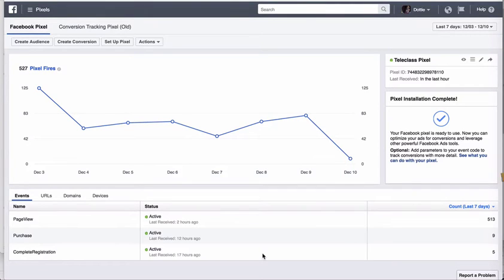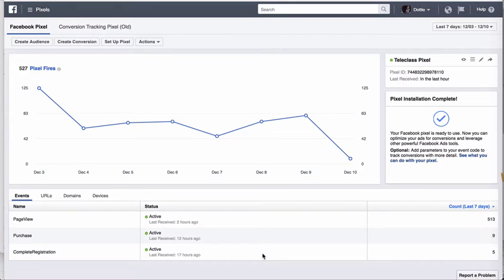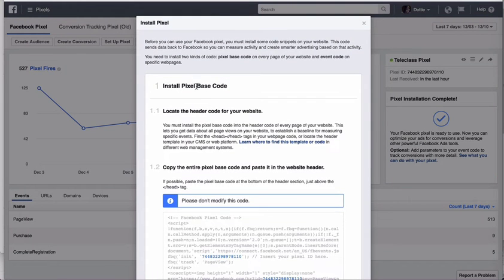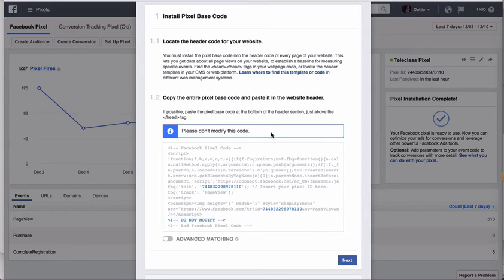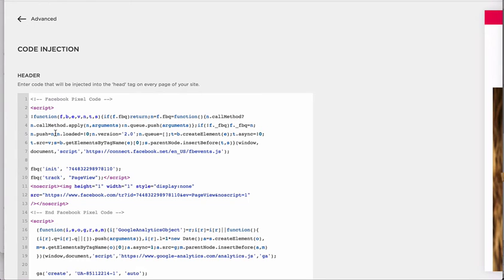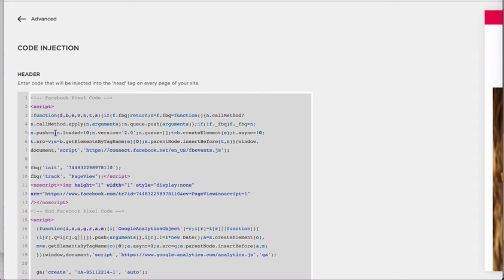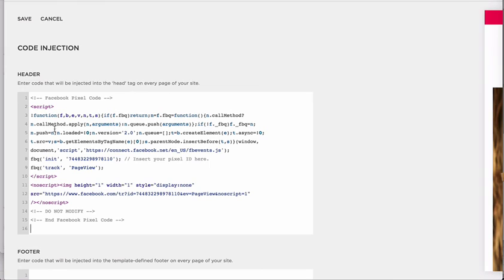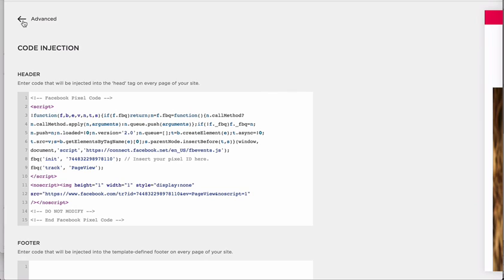How to Install the Facebook Pixel on Your SquareSpace Site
You're not done! You still need to install the Facebook conversion pixel aka standard event code(s) to each page on your site where conversions take place. to access the tutorials that show you how to do just that!

Facebook ads; this tutorial shows you how to install the facebook pixel on your SquareSpace site. The tutorial will walk you through installing the pixel in the head tags of your SquareSpace site so that the facebook pixel tracks everybody that visits your site up to the last 180 days.